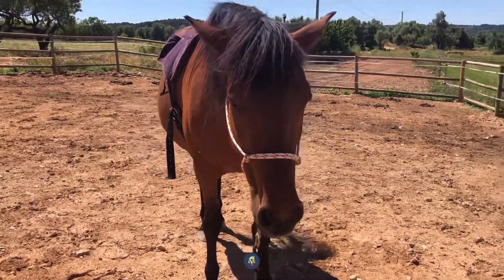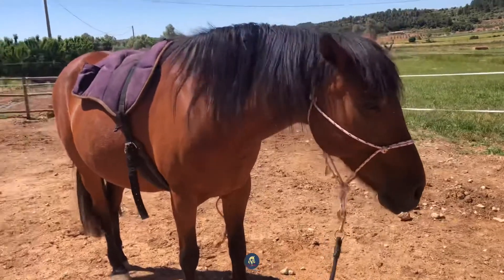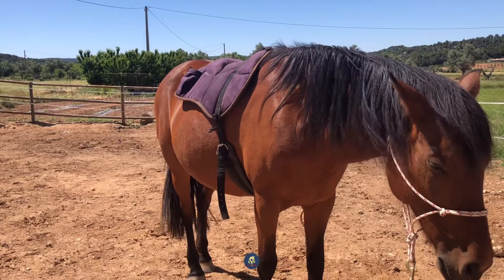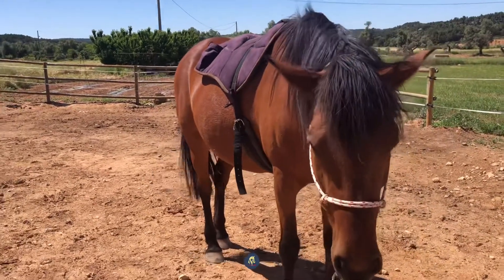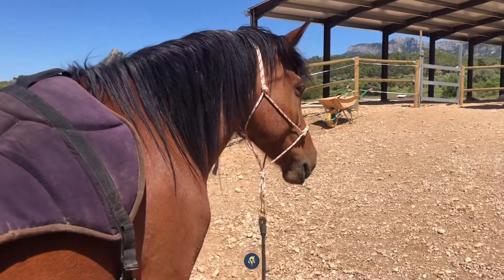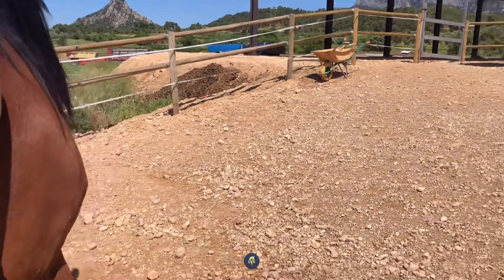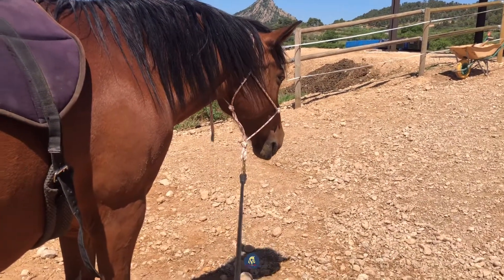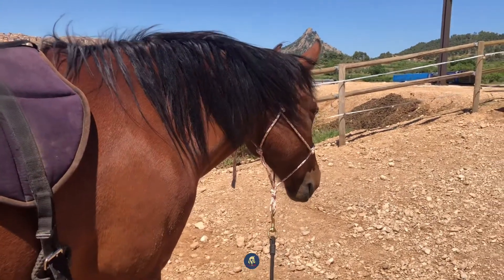Introducing the Bareback pad to an Anxious Horse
This is a short section form the full session introducing Cleo to the Bareback pad.

As with all these conversations there is a lot of listening so a fair bit of not doing and a lot of being...

Allowing her the time to get accustomed to the bareback pad without added pressure that expectations bring.

I love starting or restarting horses with the pad because no harm can come to them or it, if anxiety peaks

If you can take out the stress that you might have around your equipment or tack that you're using then it alleviates some of the pressure you may place on your horse or you to succeed in what you're asking them to do.

Another benefit of the bareback pad as a step is rather than going from nothing to something that has a lot of weight to it, it gives you an intermediate stage that includes a cinch (girth)

The step before this is using a soft rope, the following video demonstrates this process

What you are watching here is the first few minutes so we are a way off full acceptance. I do, however, see her on a mental and emotional journey towards it and you can see this in the full video.

This is another chapter, and in each chapter is a journey.

Here you can join the ReWild community and enjoy videos of me coaching students, demonstration lessons and masterclasses. New content is being added each month.

As a patroen you can even make requests for content about a specific topic to help get you unstuck.

Also benefit from being the first to be offered available spaces in my 1:1 virtual coaching program, either live lessons or video submits. Check out the link to find out more.

Rachel Windchaser
Horsesmith™️

Rewild.windchaser-ranch.com